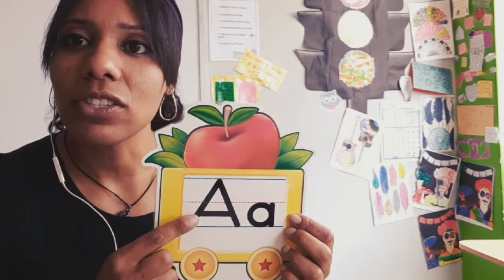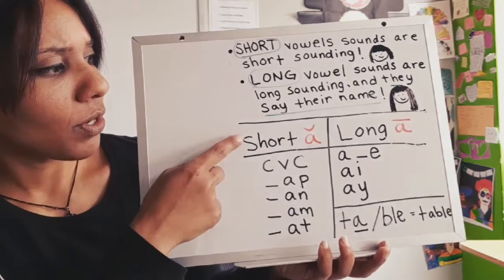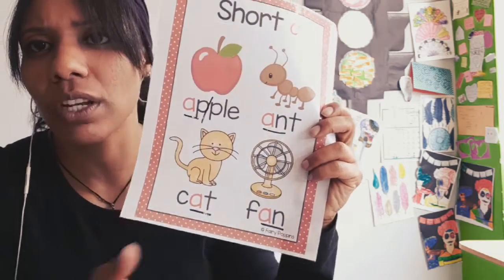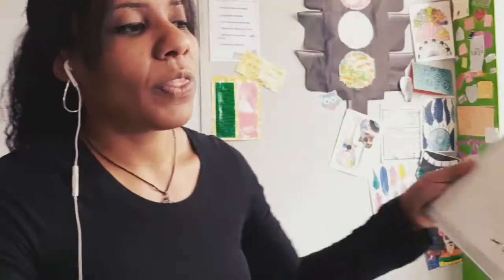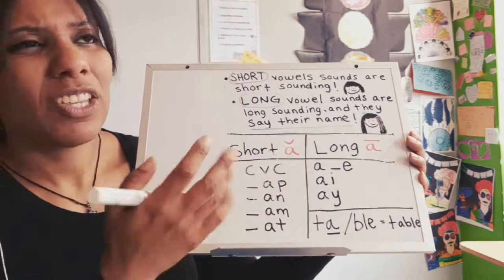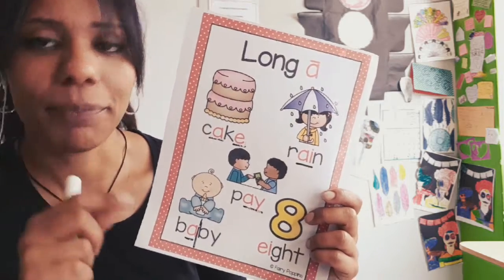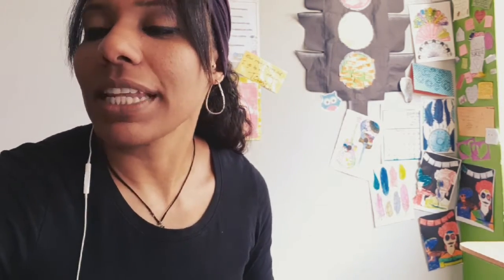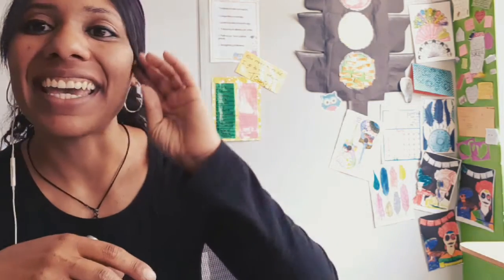Review on Short and Long /a/ Vowel Sound